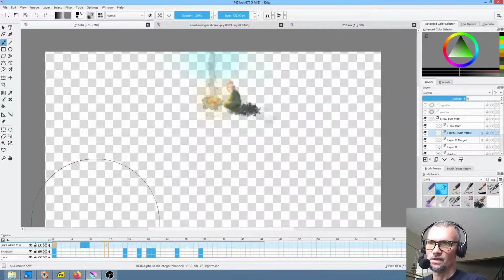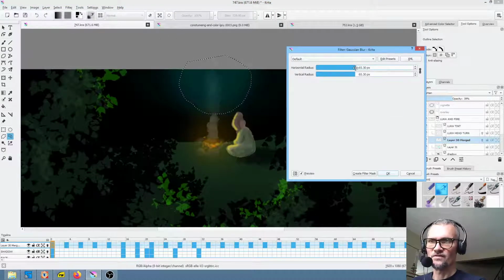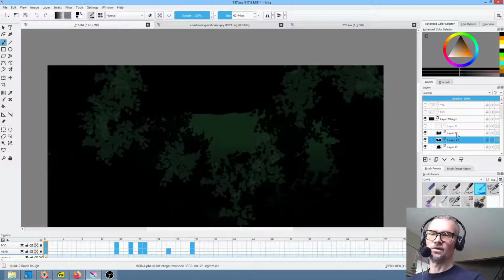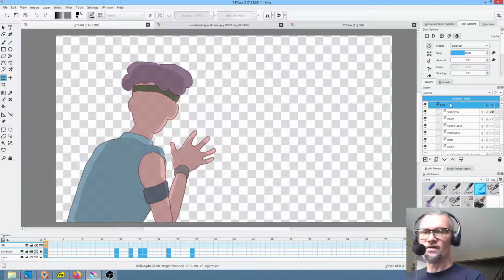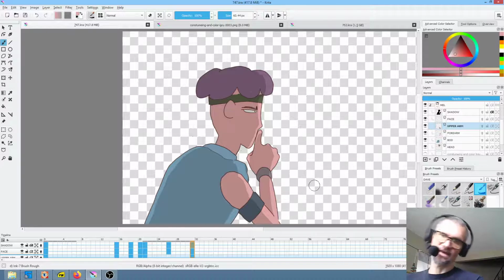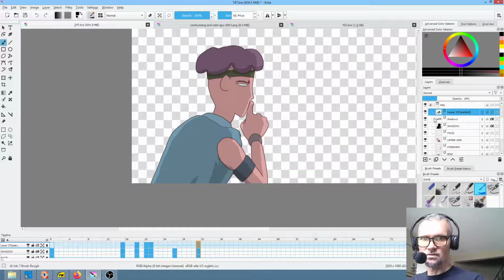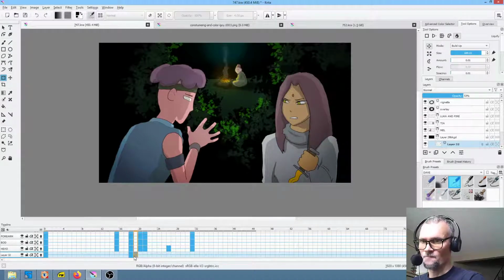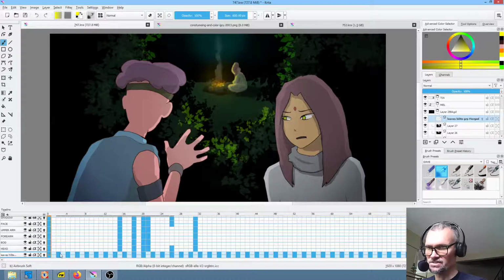Animate with Krita!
This is not a start to finish video but rather a recap of a shot mostly done yesterday, but with a few improvements being made here today. It shows a number of useful techniques for animating in Krita, including using the liquify tool on entire groups of layers simultaneously, copy and paste layers (which can include animation), using overlays to dial in the overall look of the shot and more!